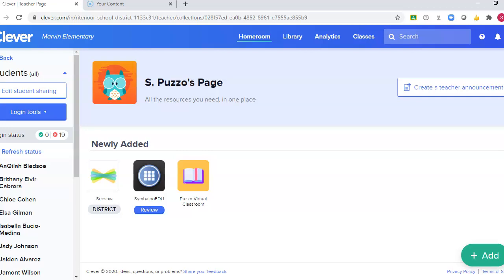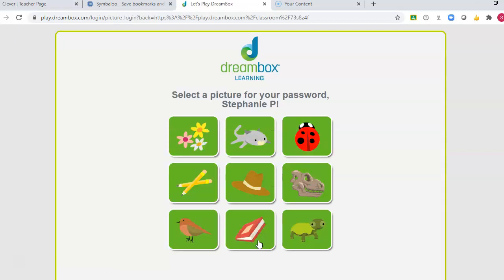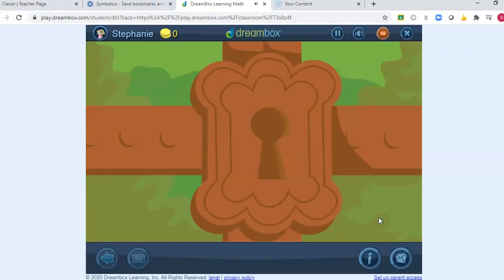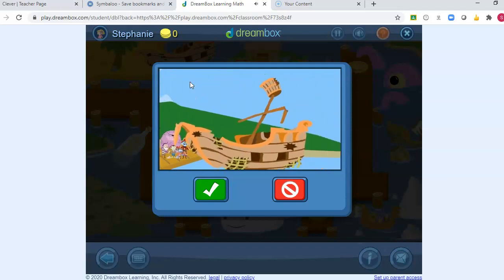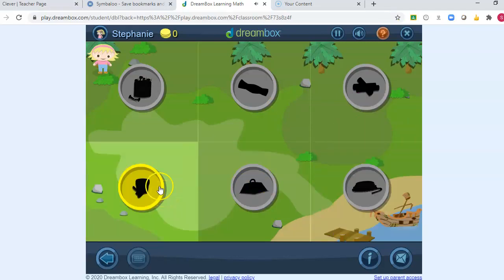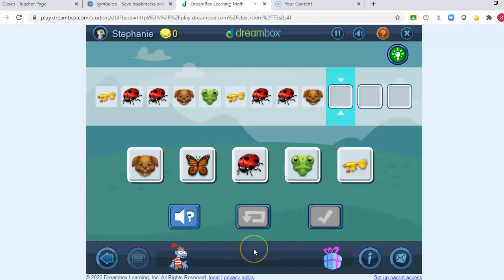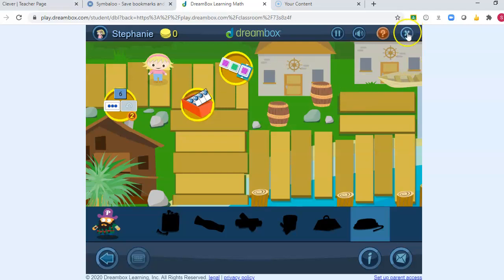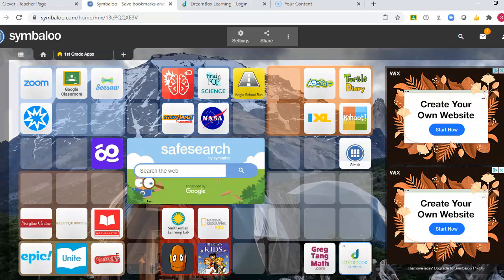Dreambox Tutorial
This video provides a student view of how to login and engage in differentiated mathematical games through Dreambox.